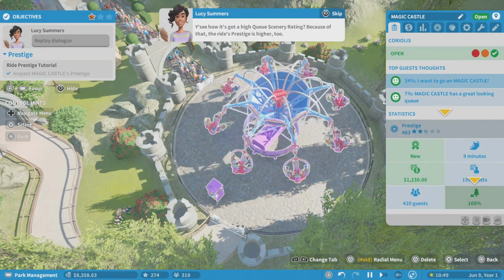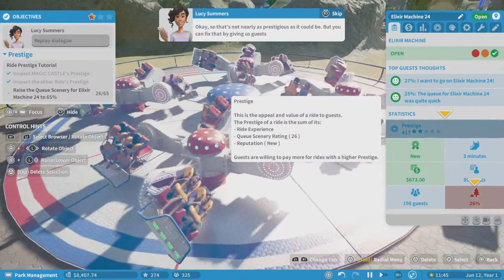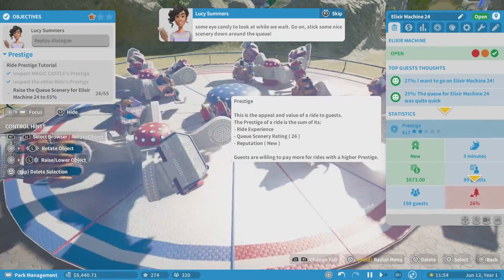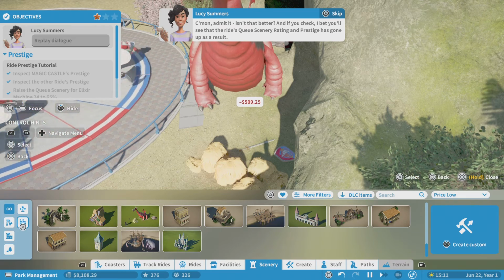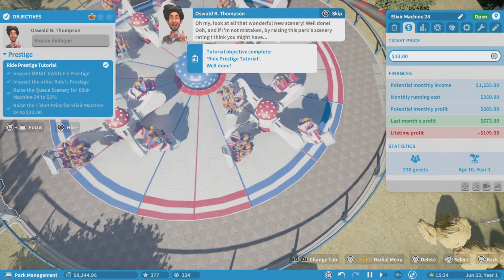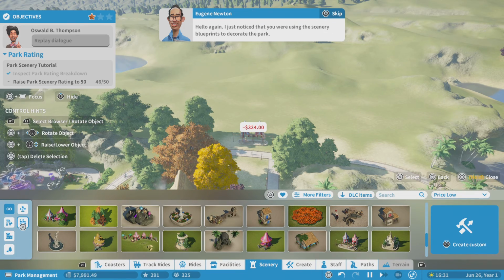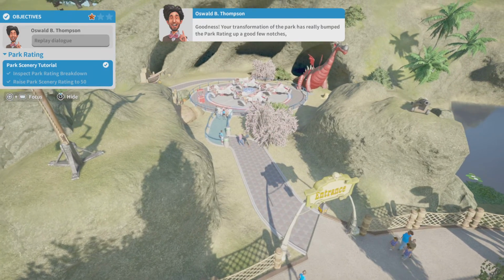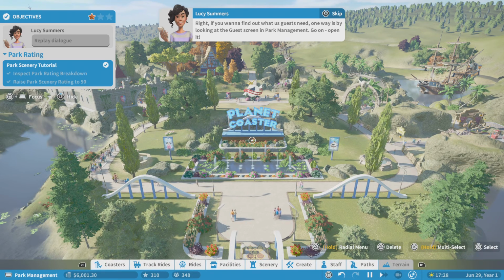Planet Coaster: (PLAYSTATION 5 AT 60FPS) TUTORIAL PT 4 - GAMEPLAY PART 4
My Channel 1 year on, still kicking ass, still going strong, I am extremely proud of it.

Thank you so much for watching, I'm Mickey "The Savage Beast" Mike The Most Ferocious The Last Of Us Part II Specialist In The World, The Grandmaster of Close Range Combats and Very Proud Owner of Savage Beast Mode (S.B.M) Extremely Powerful Brand Of Gameplaying.

I'm The Savage Beast Mickey Mike, please watch me made The Angel Of Death Ellie unleashed her beast within in my super awesome Savage Beast Slasher Special which is the origin of my own extremely powerful, ferocious, vicious, brutal, ruthless, relentless brand of gameplaying I proudly called Savage Beast Mode

The Last Of Us Part II (PS5 & PS4) & The Last Of Us Remastered & The Last Of Us DLC: Left Behind

Thank you very much YouTube for allowing me to upload my videos and for being the greatest ever video sharing media. Thank you very much Sony Interactive Entertainment, Naughty Dog, Sony Playstation for your two powerful sublime games which in my opinion are the greatest games ever made (The Last Of Us Remastered and The Last Of Us Part II) and your other games. Congratulation also to your teams for winning the game of the year award (The Last Of Us Part II), you guys totally deserved it.